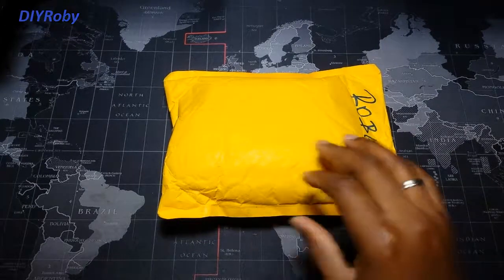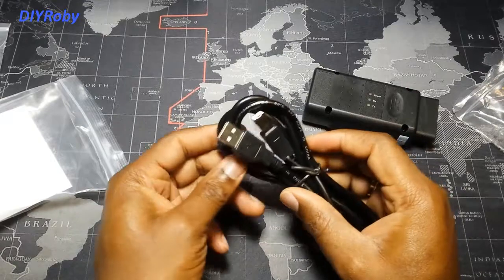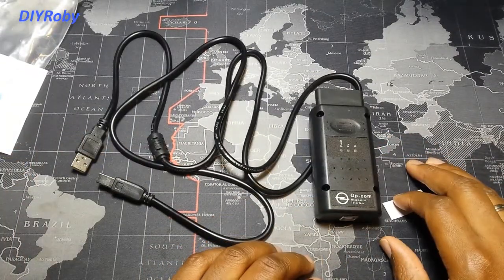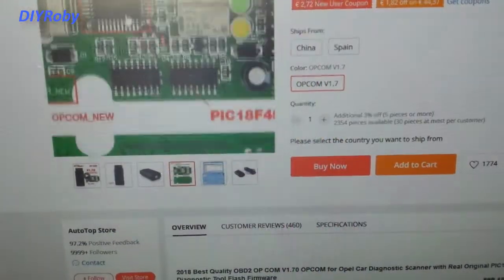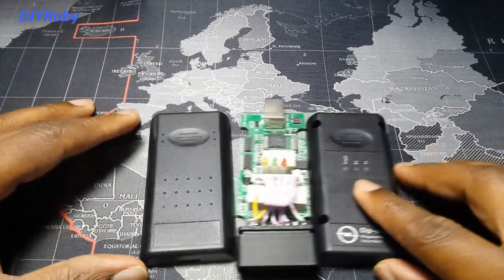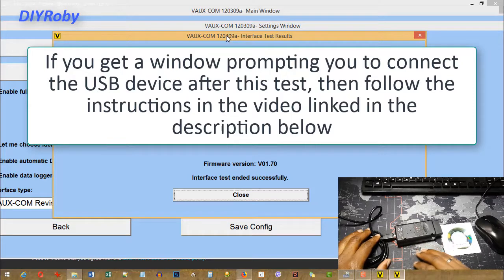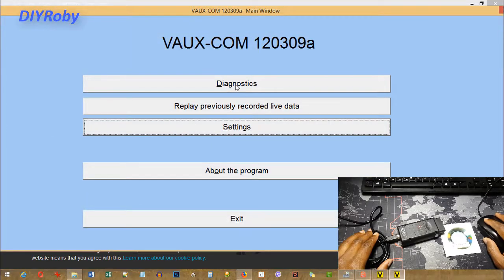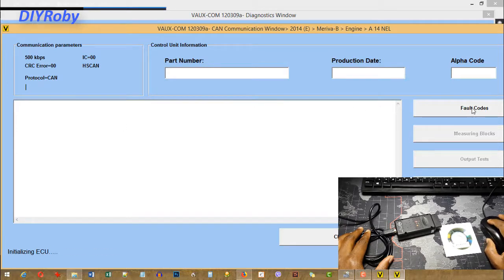Opel Car Diagnostic Code Reader OPCOM V1.70 PIC18f458 Unbox, Internals & Software Setup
I bought this Opel Vauxhall car diagnostic tool. You need this kit in your arsenal if you own an Opel/Vauxhall car. Let's see what's inside and how to set up the software in windows 8-10. Opel Car Diagnostic fault Code Reader OPCOM V1.70 PIC18f458 Unbox, Internals & Software Setup.

Link to video showing win 8.1-10 driver install is the software keeps asking for you to connect usb device